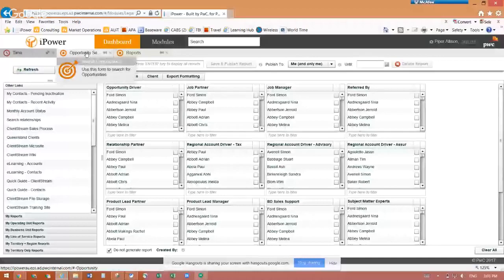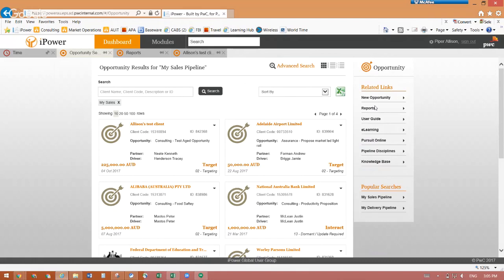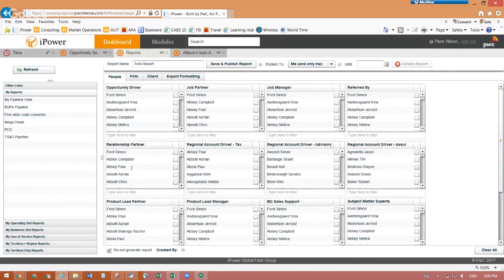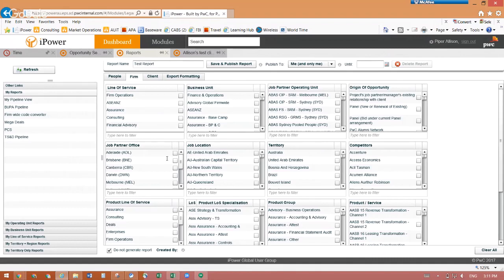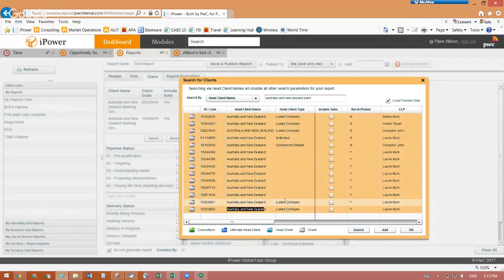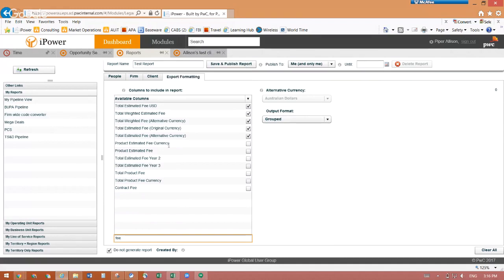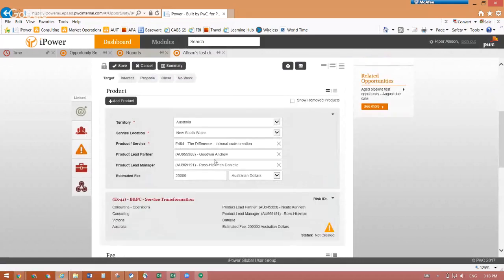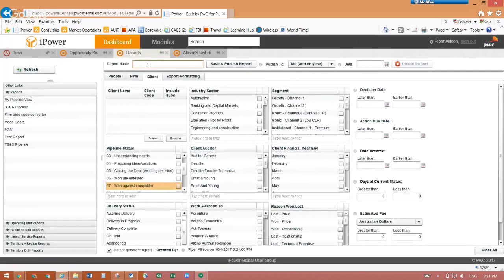Reporting on Opportunities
This tutorial takes you through the two ways to report on the opportunities in iPower (aka Clientstream).

Here is the link to the request to access the report builder if you don't already have this.